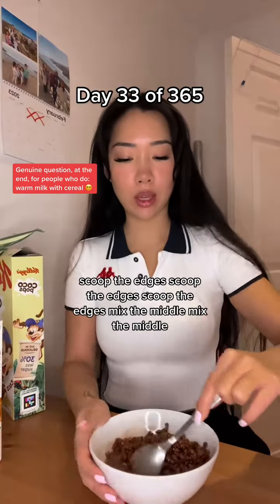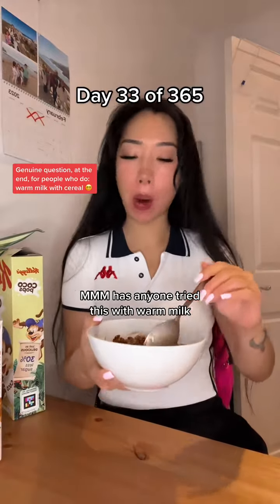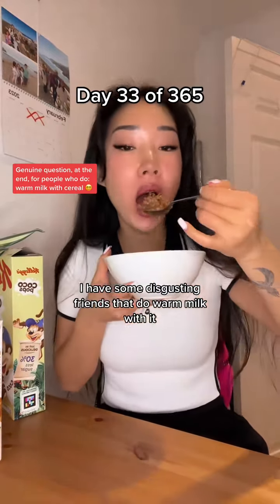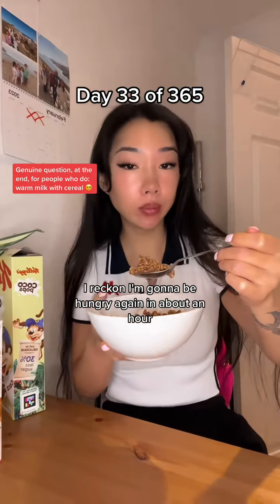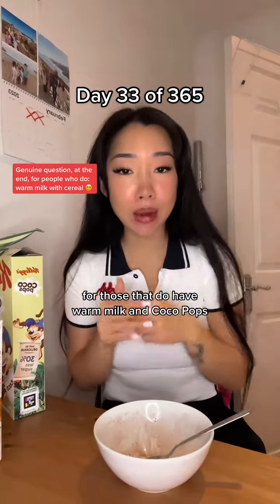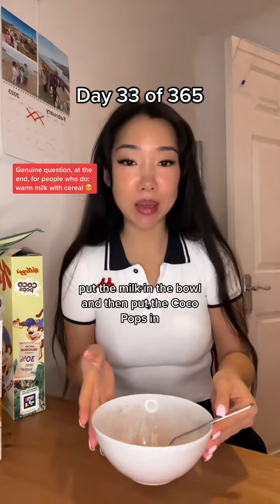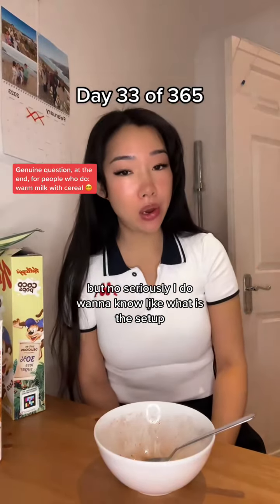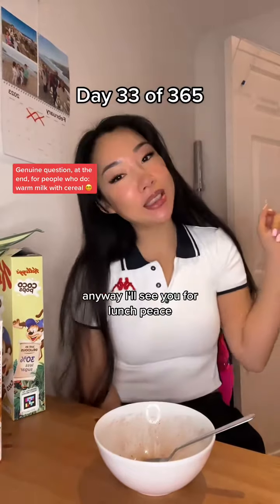I have a genuine question for those who prepare warm milk with cereal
I have a genuine question for those who prepare warm milk with cereal. Please can you tell me!!